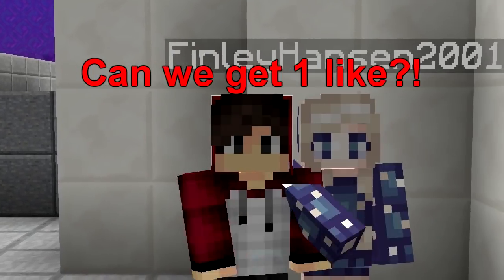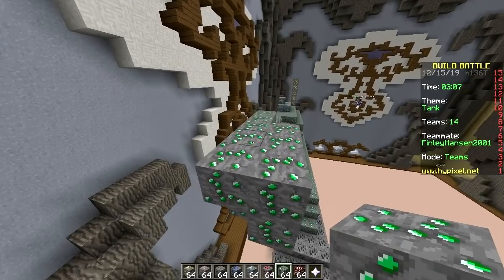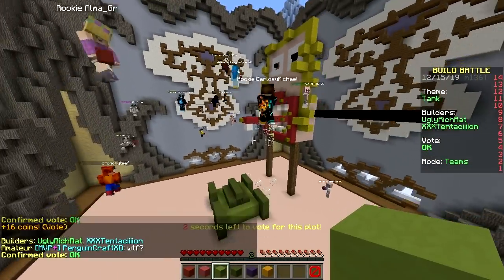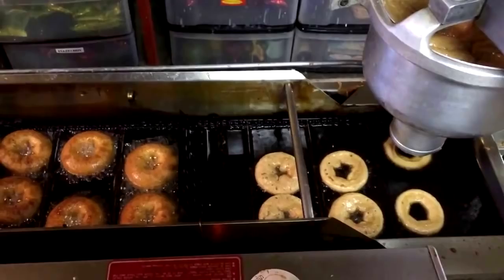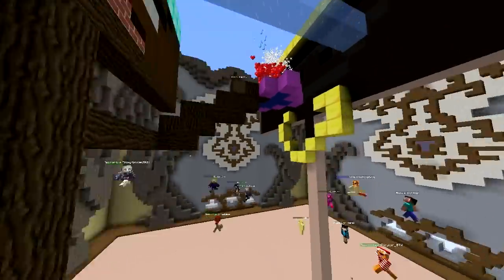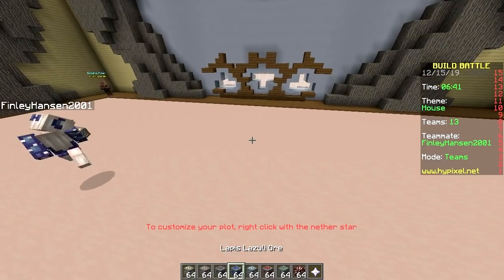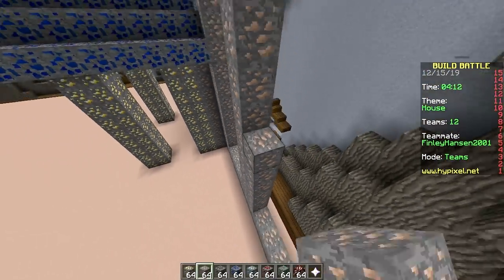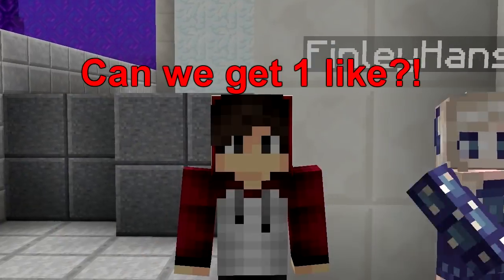ONLY ORE CHALLENGE (Minecraft Build Battle)